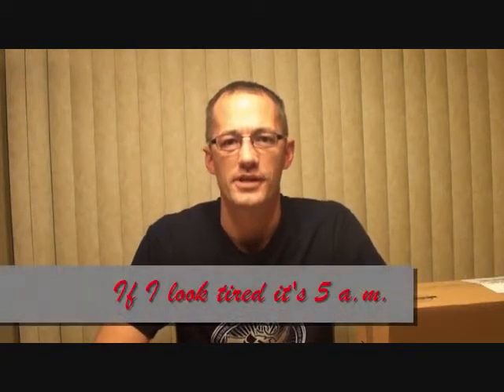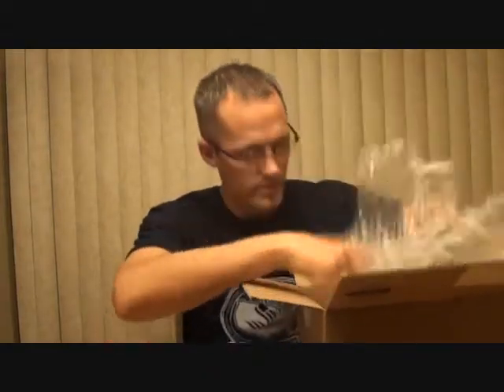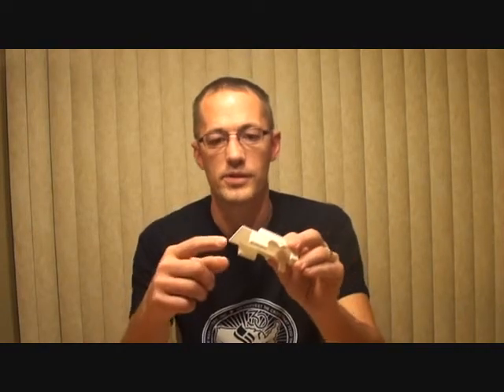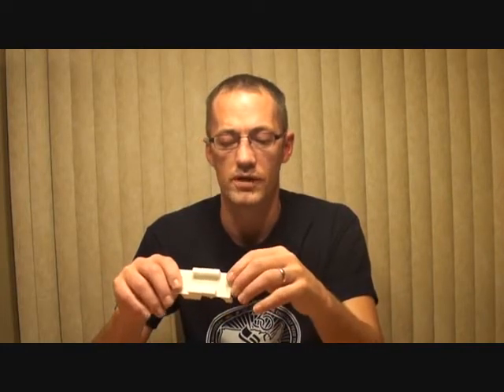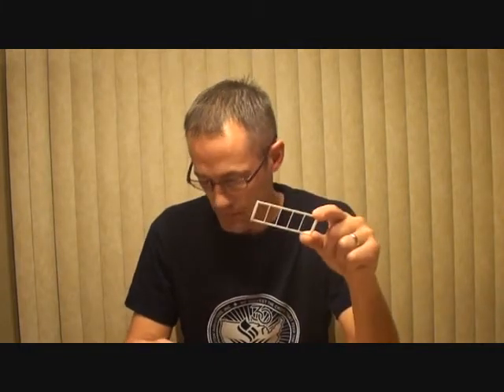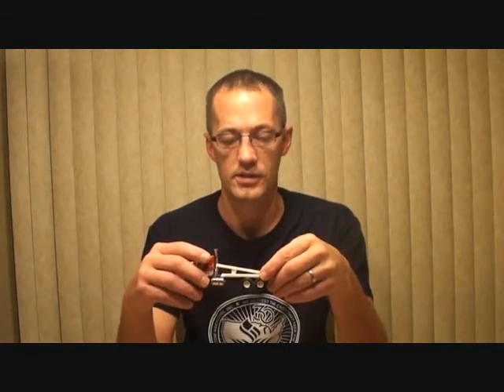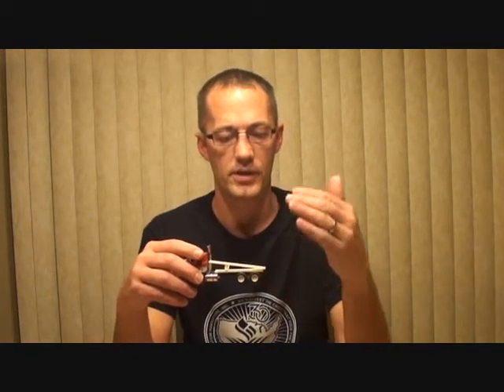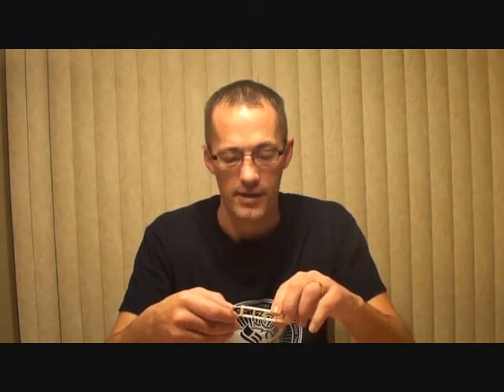3-D Opening 2